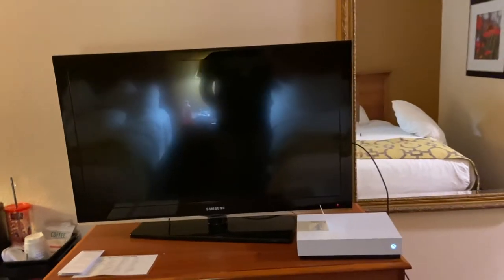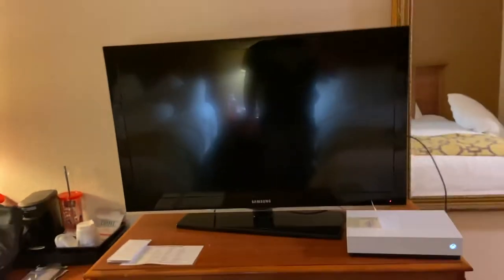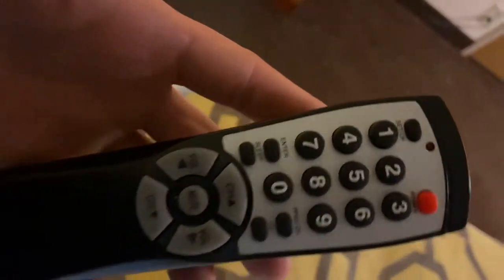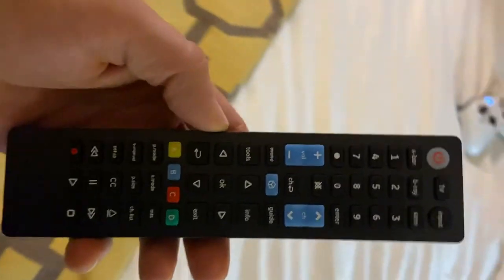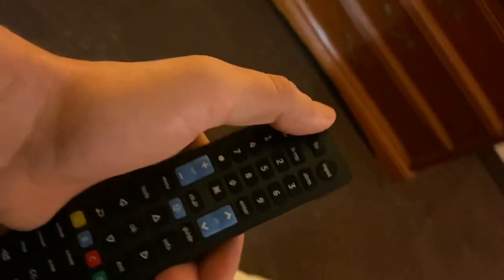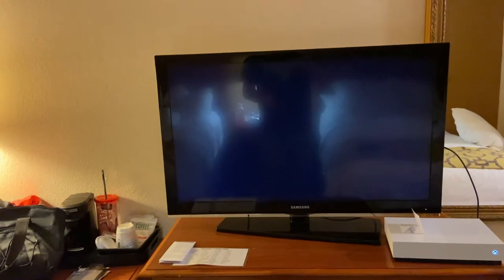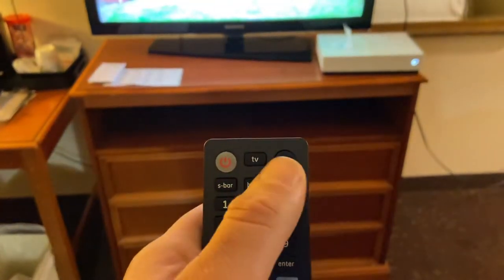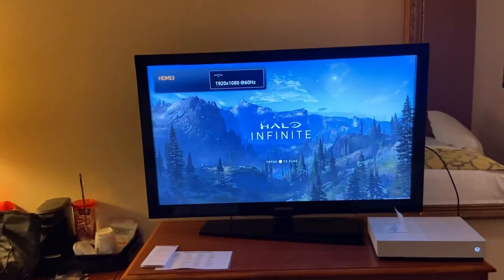How to play XBOX or PlayStation at hotels (“Locked TV”)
How to hook up your Xbox or TV at a hotel when the TV is seemingly locked and the remote does not have an input button